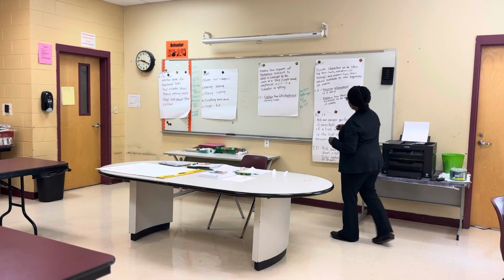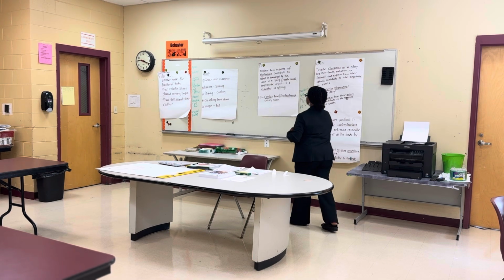Modeling Fluent Reading and Comprehension Strategies